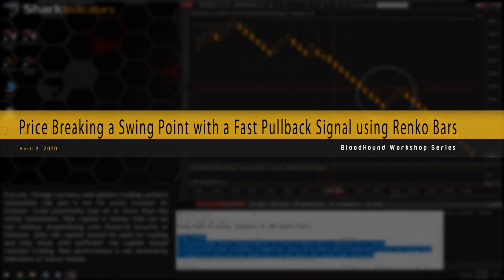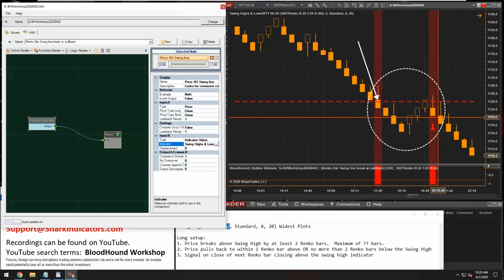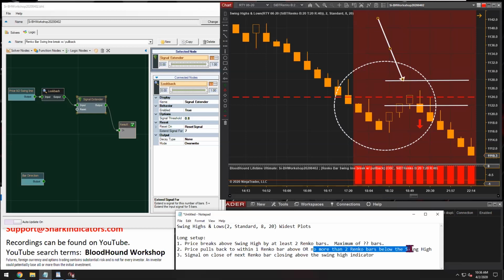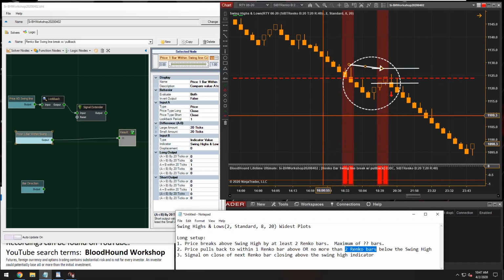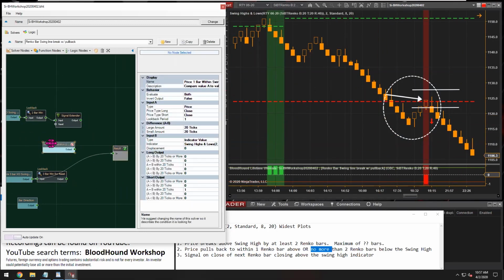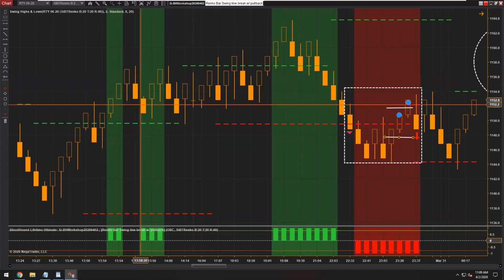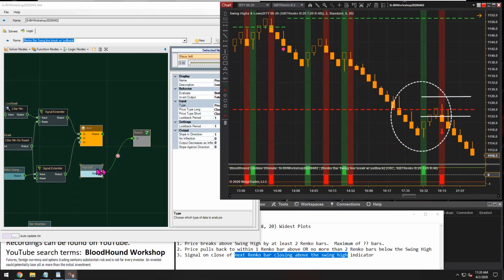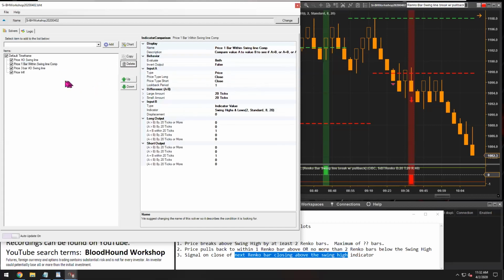BloodHound - Price Breaking a Swing Point with a Fast Pullback Signal using Renko Bars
This system uses the Swing Highs & Lows indicator to identify a price breakout and pullback condition on a renko chart.  A long signal is generated when the following conditions occur:
1)  A renko bar crosses above the swing high line, and at least 1 more up bar must occur after the crossing bar. (2 concurrent up bars minimum)
2)  Price must pullback to within 1 renko brick length from the swing high line.  If price crosses below the swing high line, it must be limited to 2 bars.  3 bars crossing the swing line invalidates the setup.
3)  The signal occurs if the next bar is a reversal bar.
All the conditions are simply reversed for a short signal.